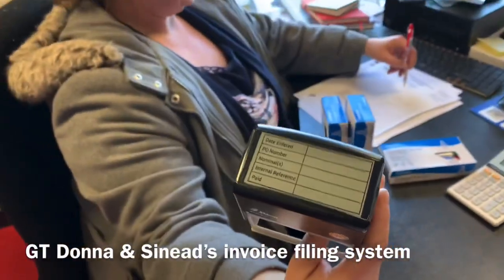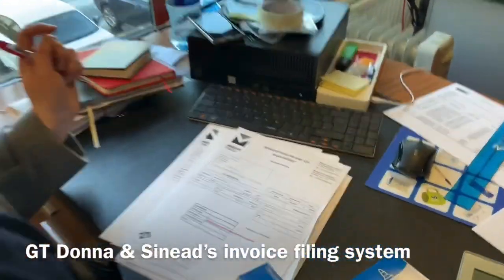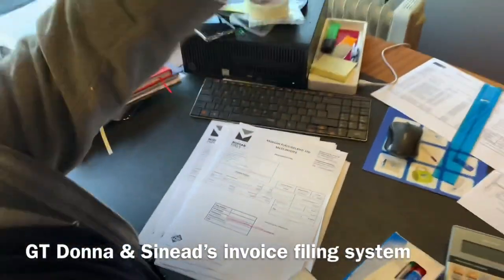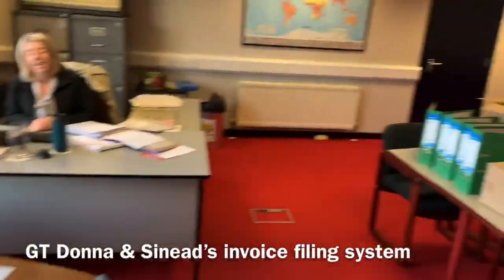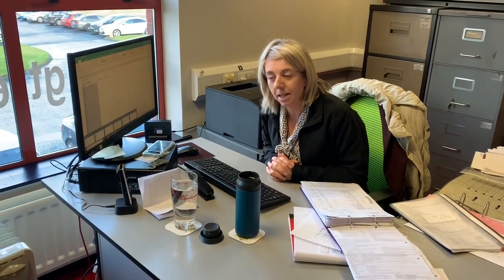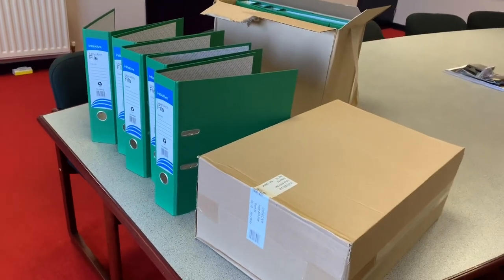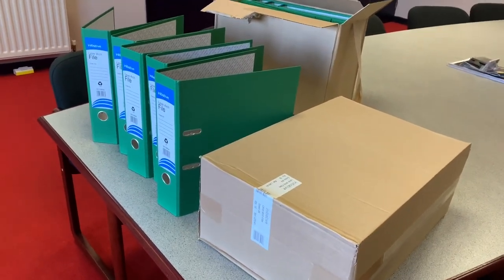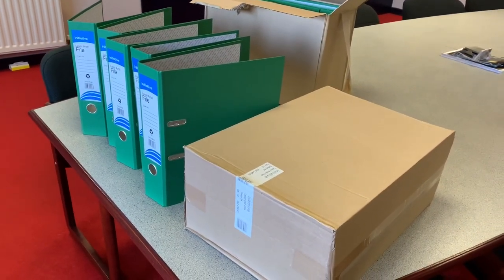GT Invoice filing system